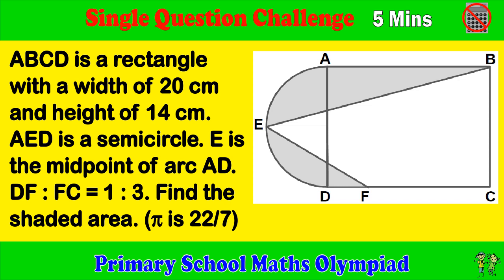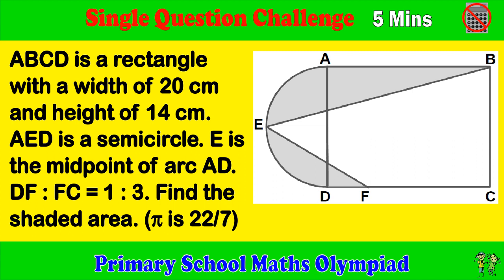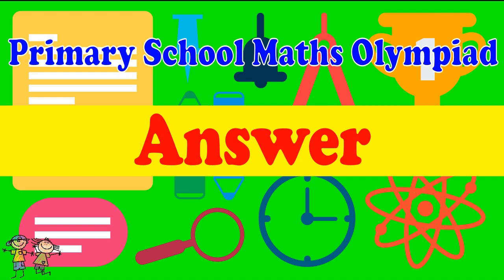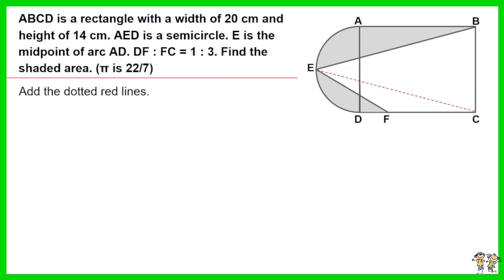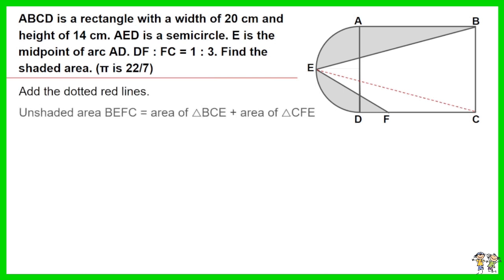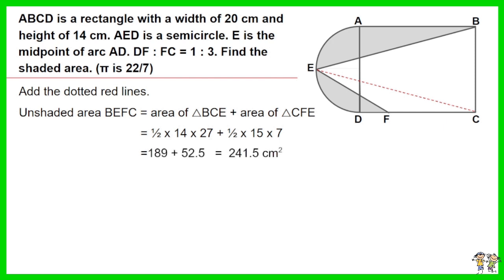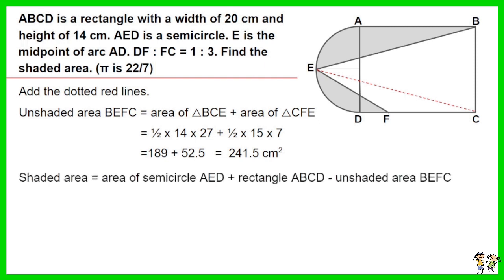Primary School Math Olympiad - Single Question Challenge, 5 Minutes.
This is a primary school math Olympiad challenge for 1 questions related to semi-circle and triangles. Challenge yourself to complete within 5 minutes.